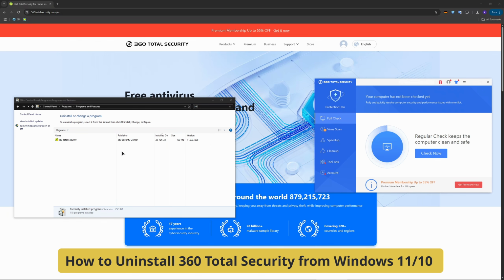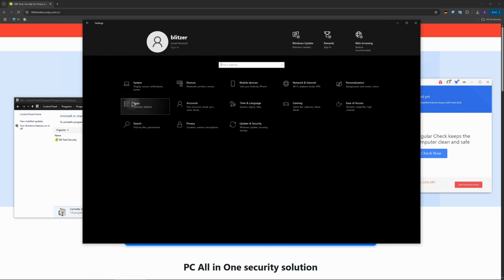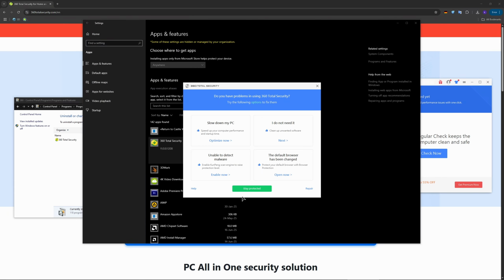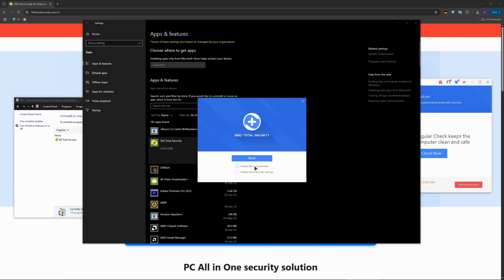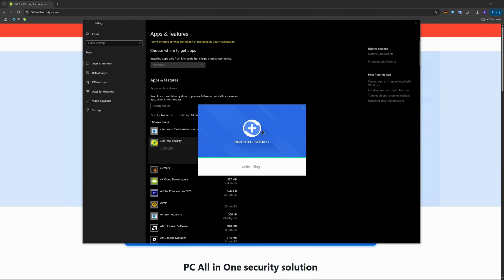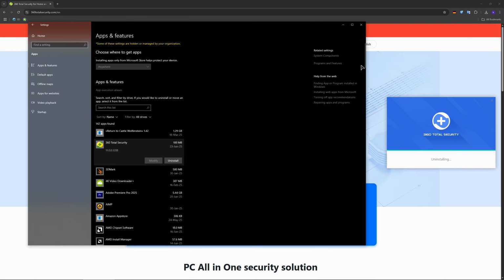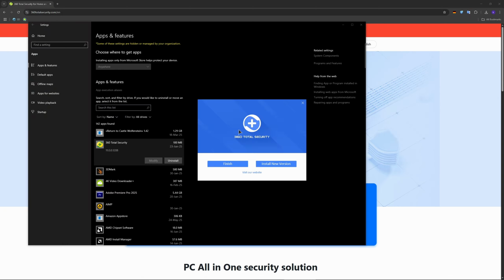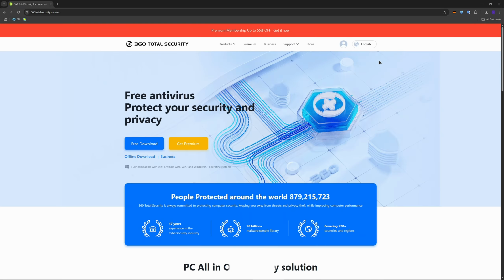How to Uninstall 360 Total Security from Windows 1110 Complete Removal Guide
Learn how to completely uninstall 360 Total Security from your Windows 11 or 10 PC in this step-by-step removal guide. Whether you're experiencing performance issues, unwanted pop-ups, or simply switching to another antivirus software, this tutorial walks you through the entire process—from closing background processes to removing leftover files and registry entries. Make sure you follow each step carefully to ensure a clean and permanent uninstallation. Ideal for beginners and non-tech users looking for a simple and clear solution.